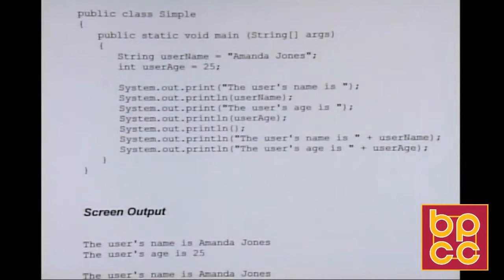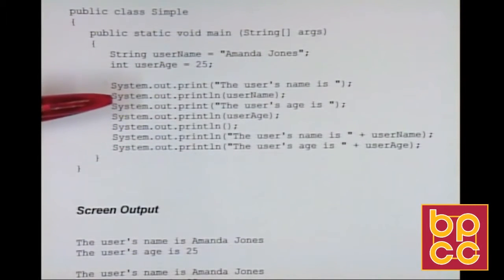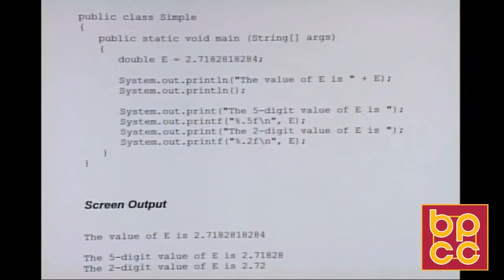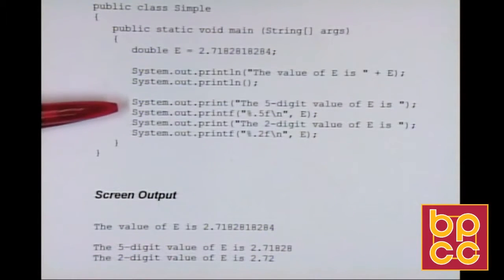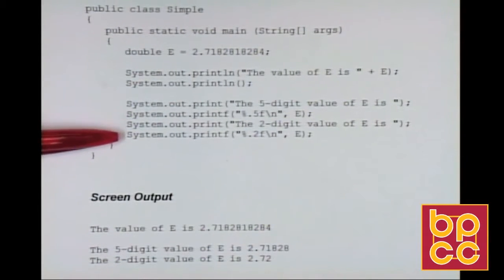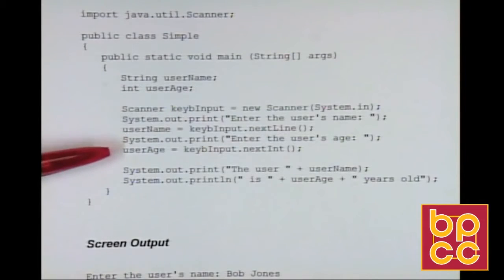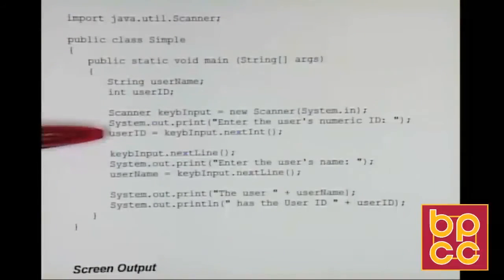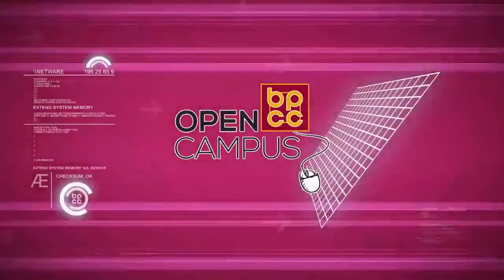Intro to Programming Module 3.3 - Java Input/Output